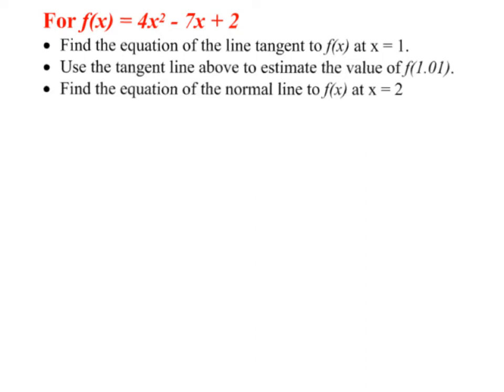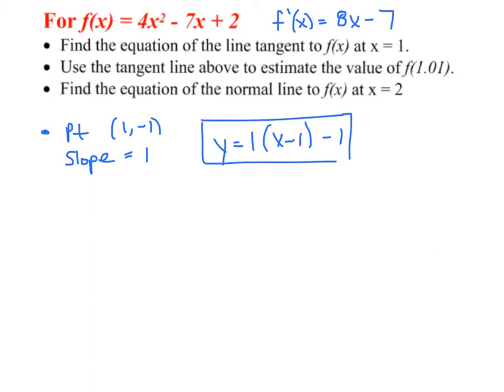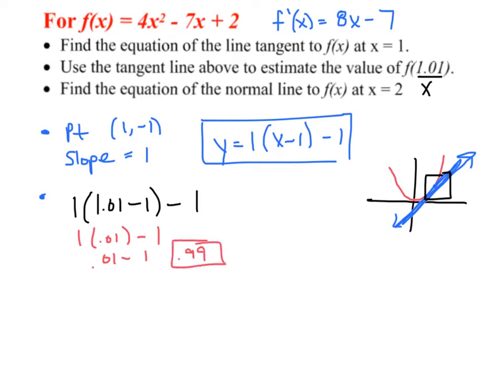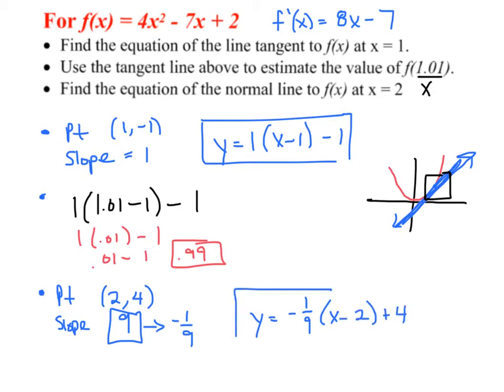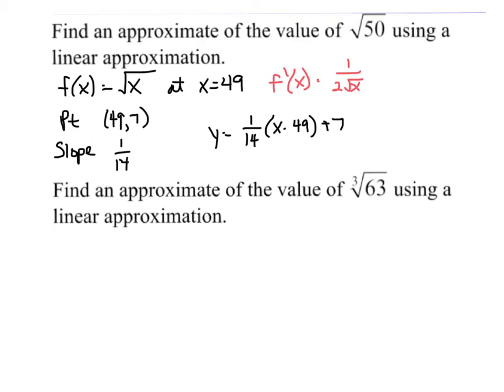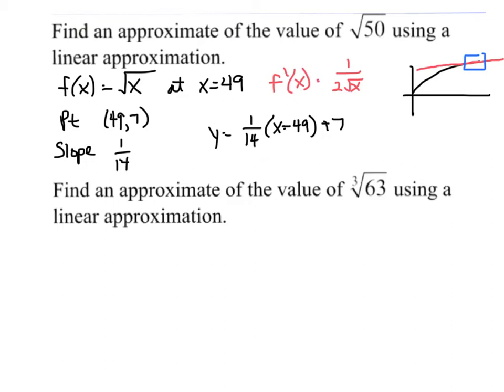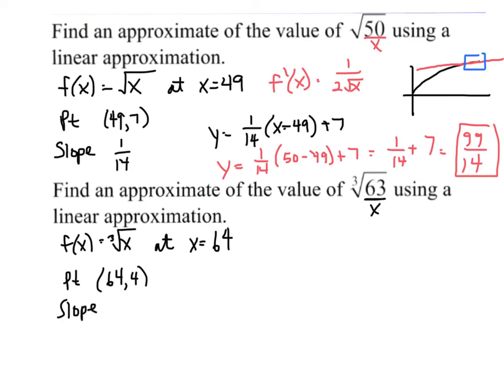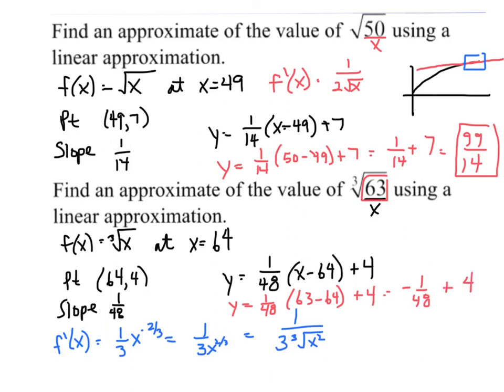Calculus Linearization Review